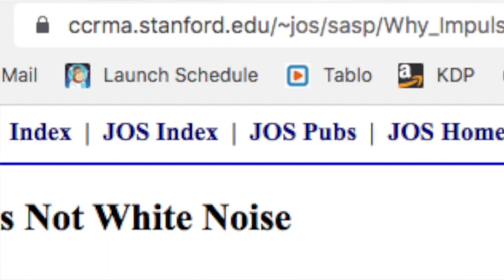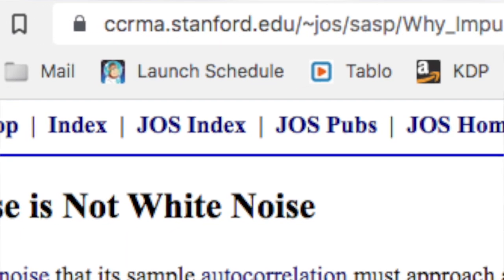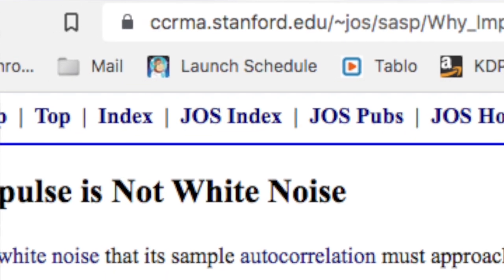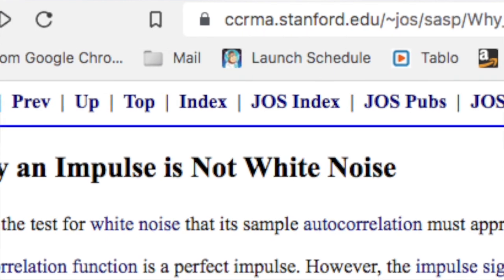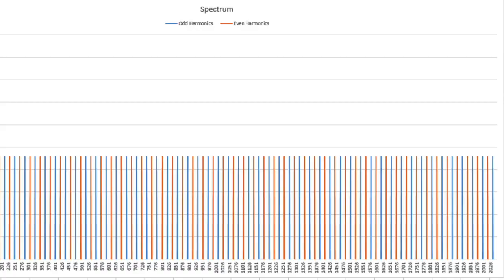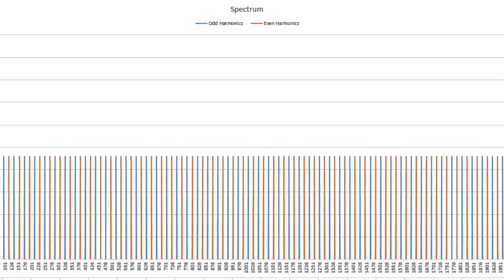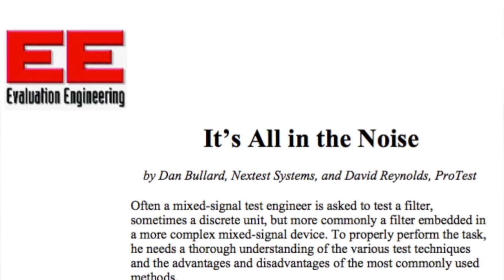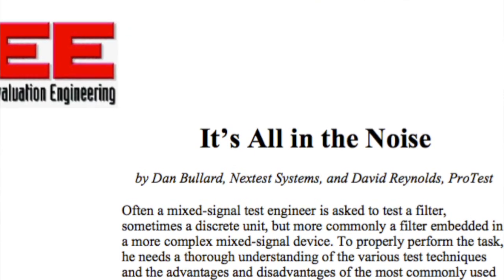Using an Impulse to test filters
Only a college graduate would try to use an Impulse to test a filter, here's why.